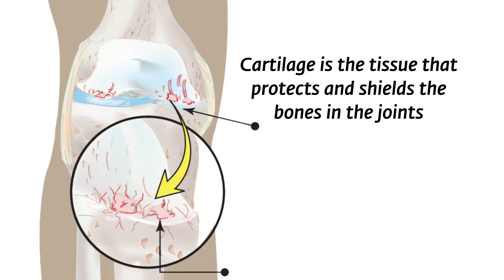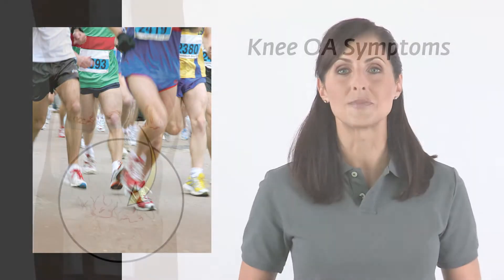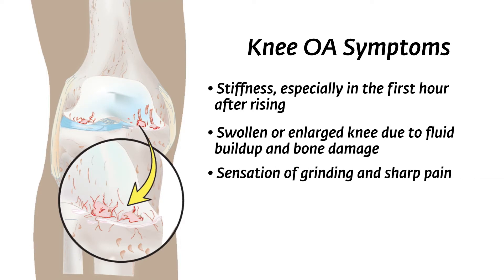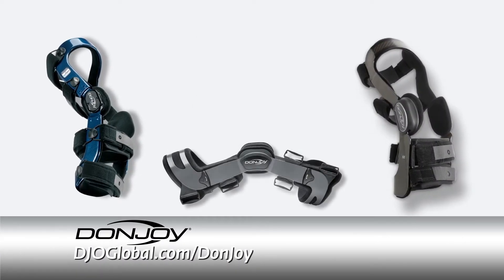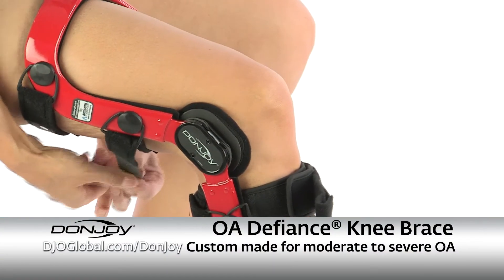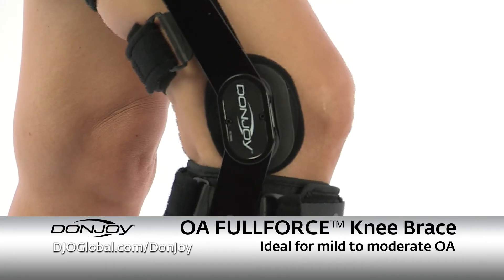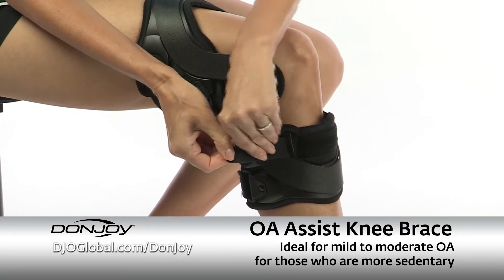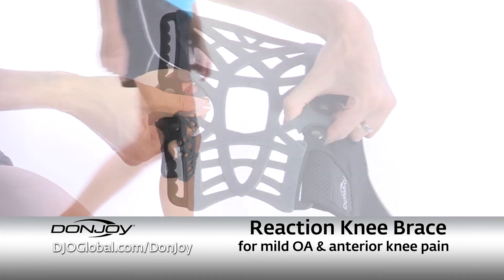Osteoarthritis Knee Braces